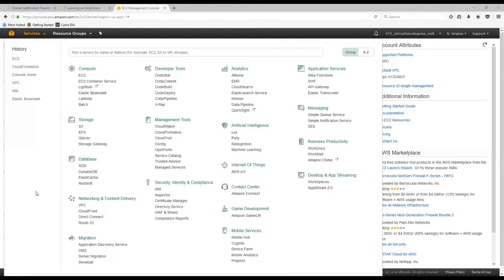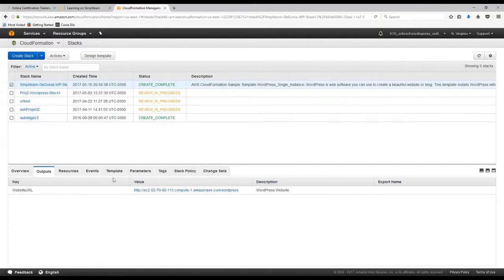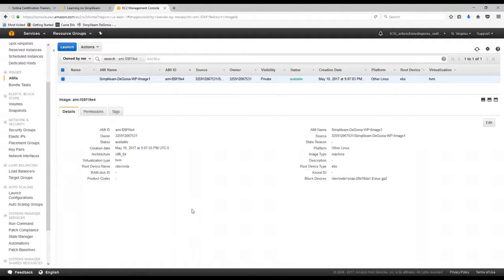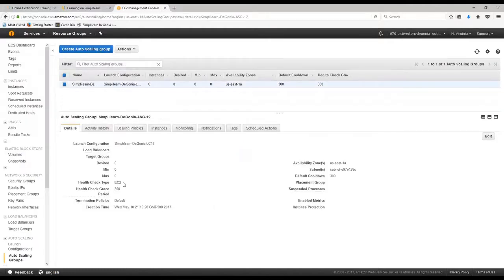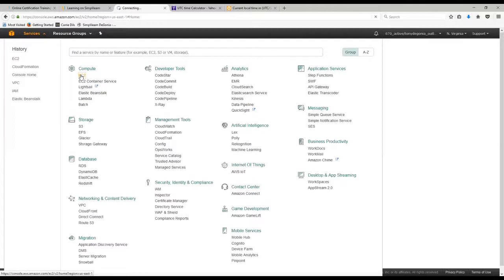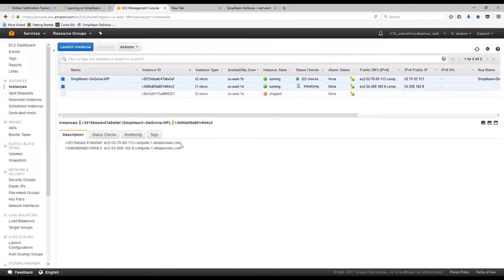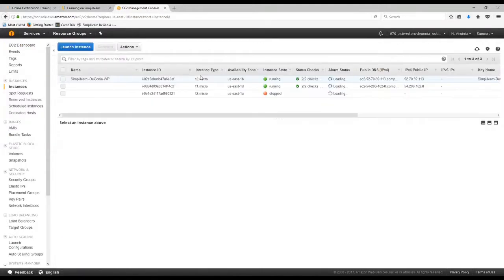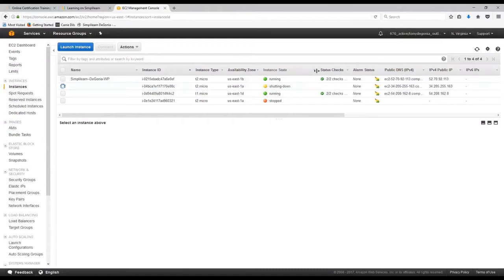AWS Solution Architect Associate Project 2